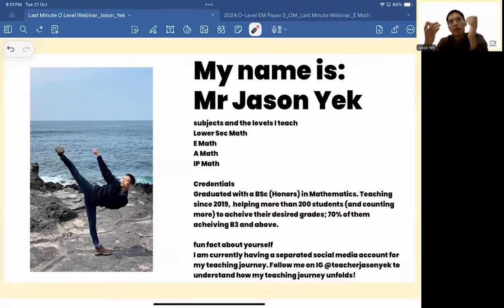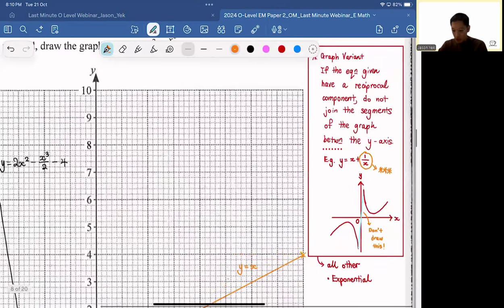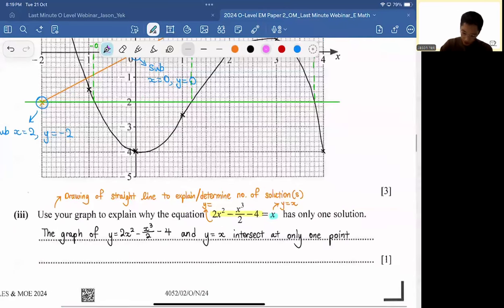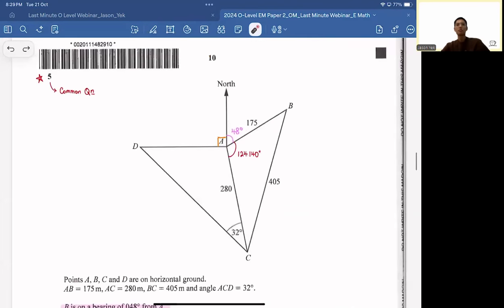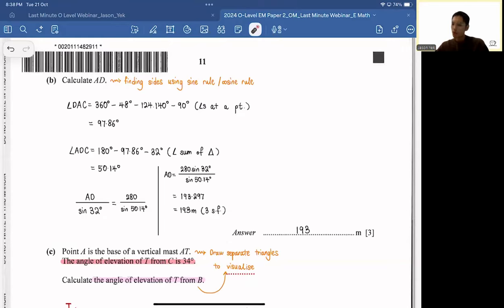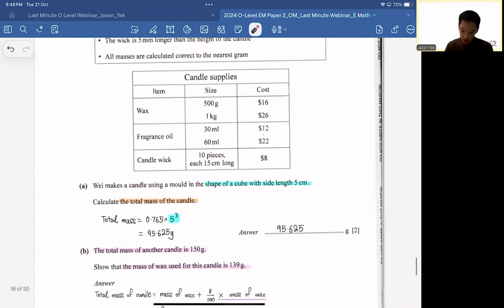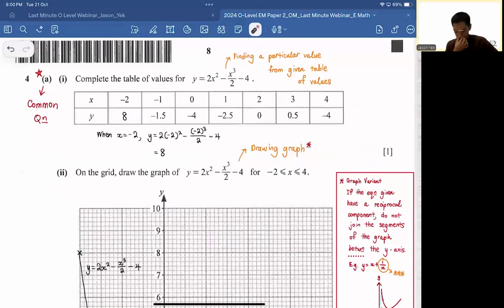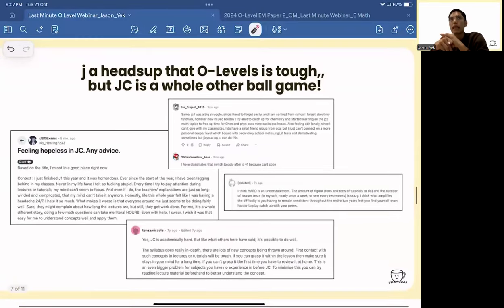2024 E-Math Paper 2 - Teacher Jason Yek [O-Level Final Revision Series]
Just finished revising for your O-Levels with us? Don’t stop there — get a head start on JC1!